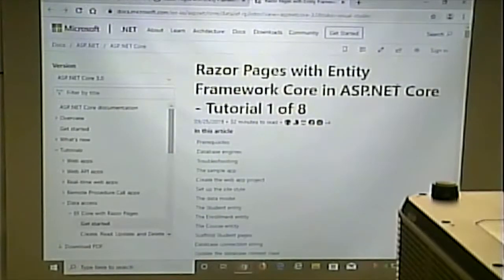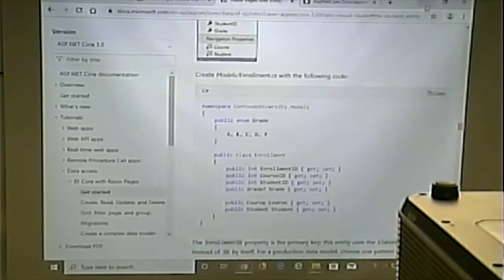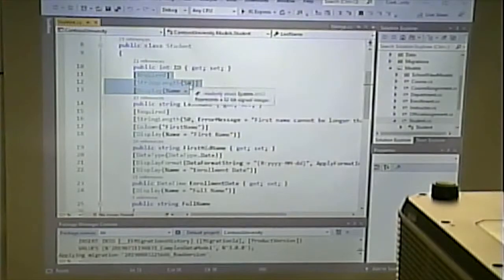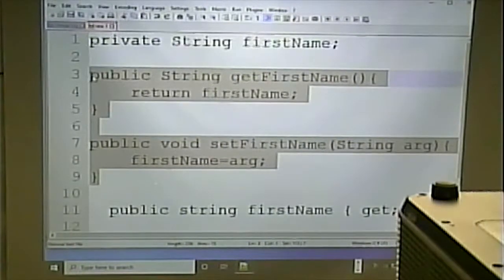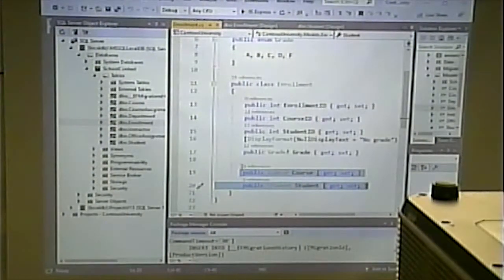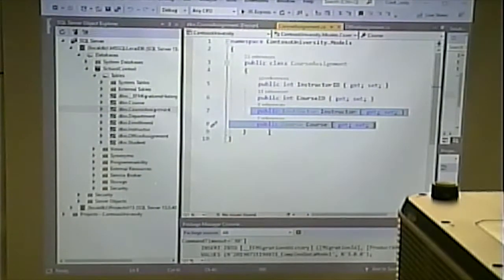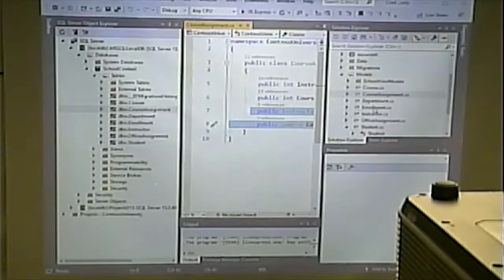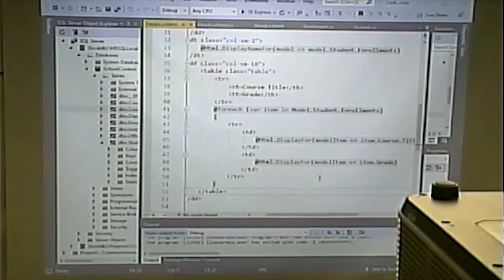CISS243 - Fall 2019 - Web Db Integration - Week 12, Lecture 1 - November 12, 2019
More complex models and UI's